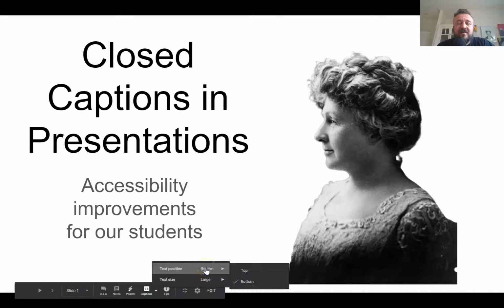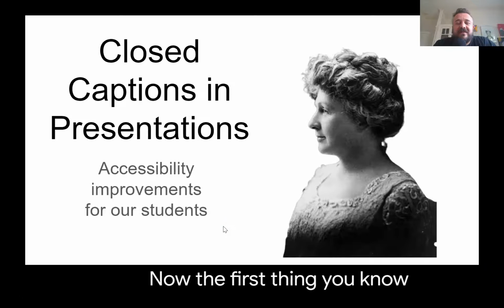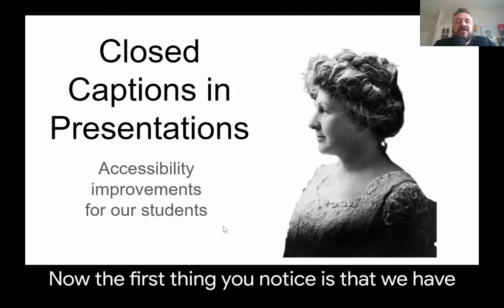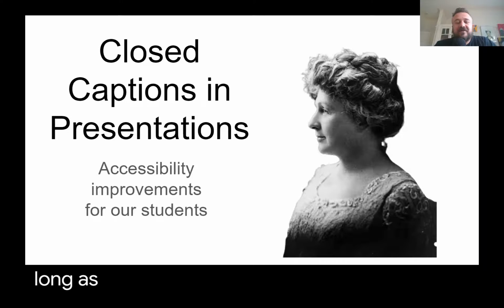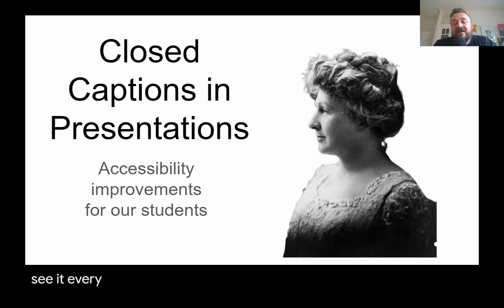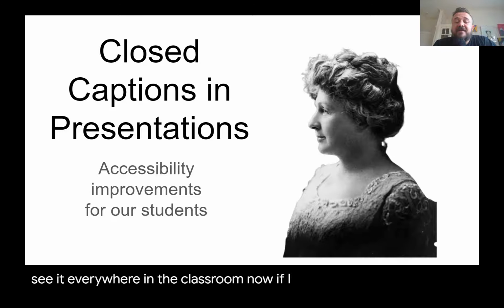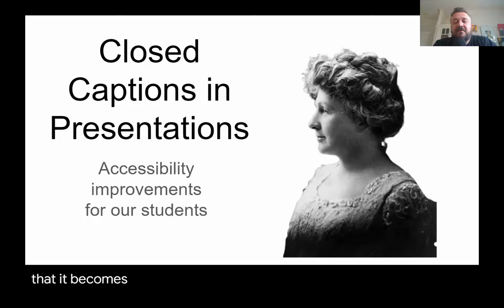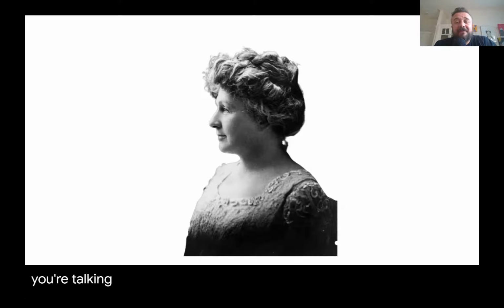Closed Captions for Presentations: Google Slides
In this video, we look at how to use Closed Captions (or subtitles) in our presentations with Google Slides. This is so important if we're concerned about accessibility in the classroom (or any meeting).
If you would rather use PowerPoint - I've got a video on that too: